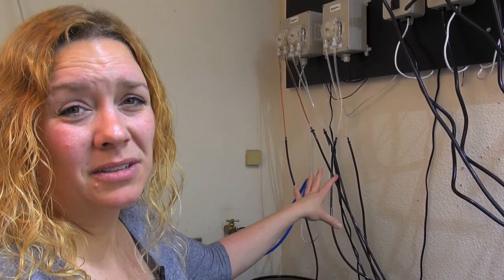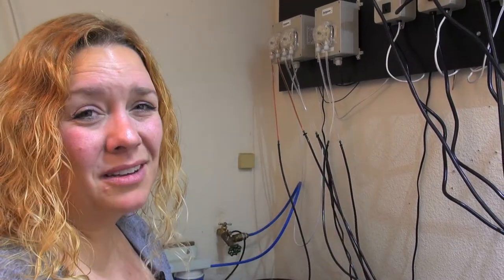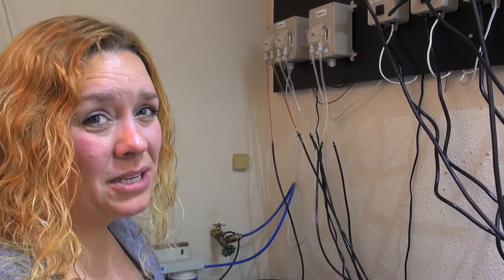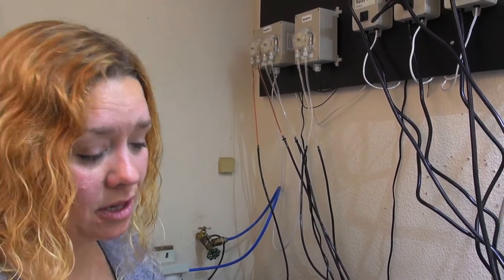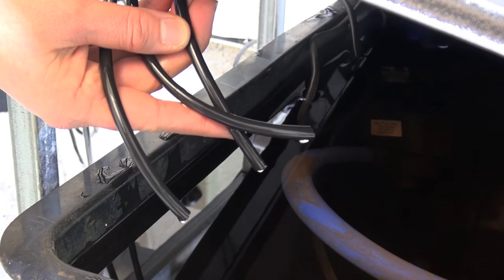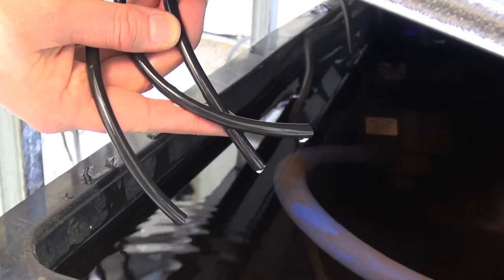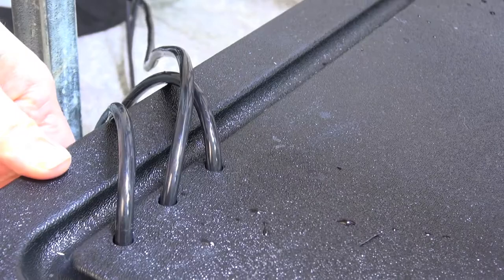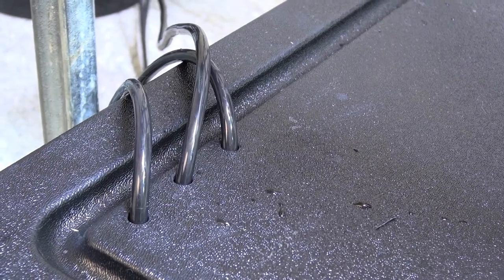Best Practices for Peristaltic Pump Plumbing | American Hydroponics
Learn how to optimize plumbing to ensure proper nutrient and pH dosing in hydroponics reservoirs. For information on the equipment in this video,